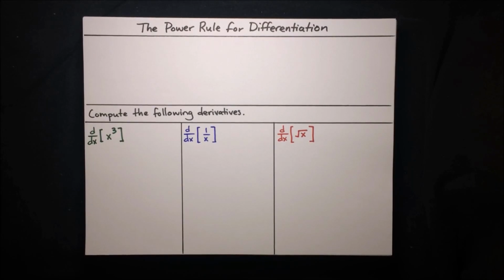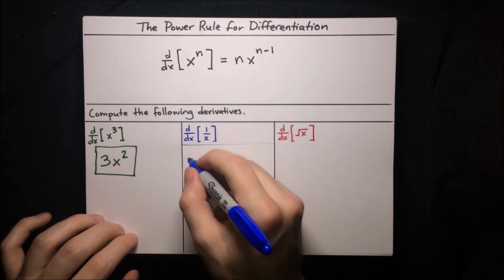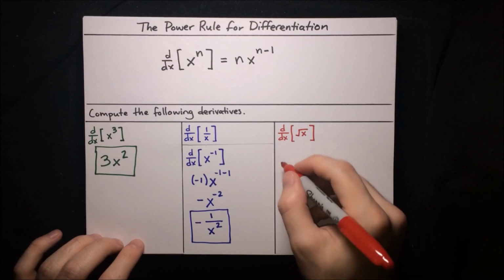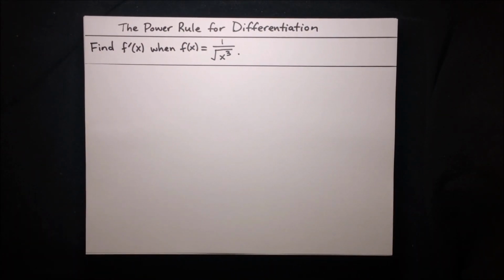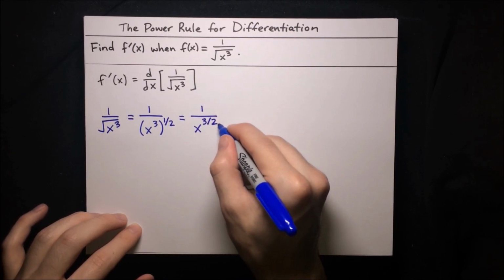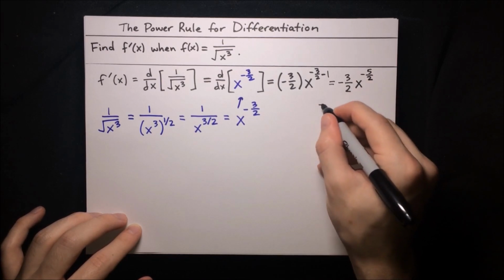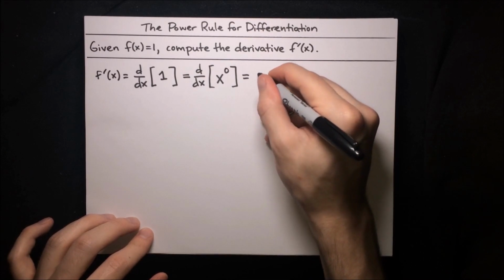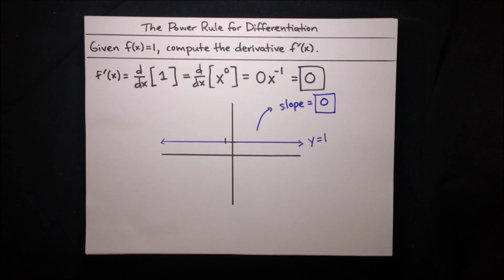The Power Rule for Differentiation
By MathAcademy.com. This video will teach you how to apply the power rule to differentiate functions. Produced and narrated by Justin Skycak in 2019.